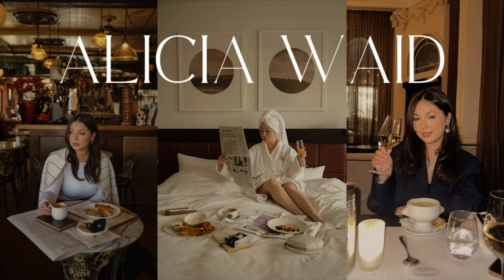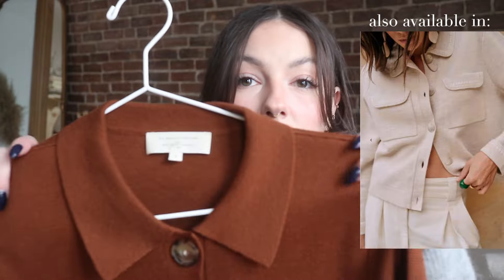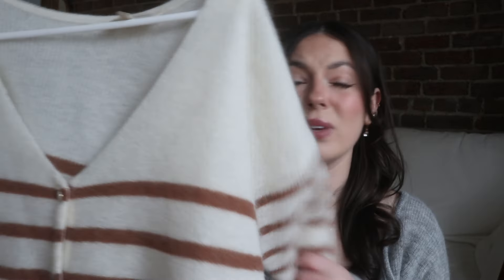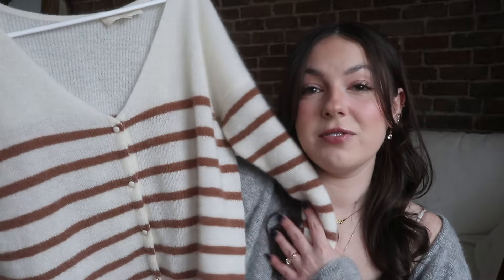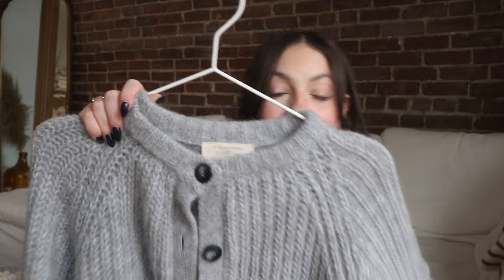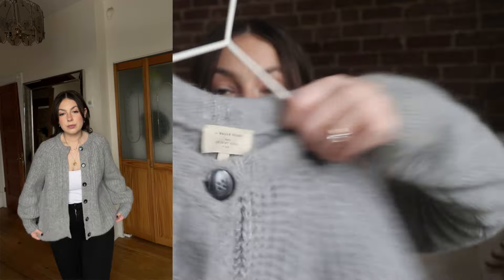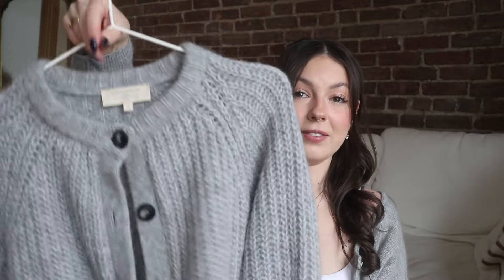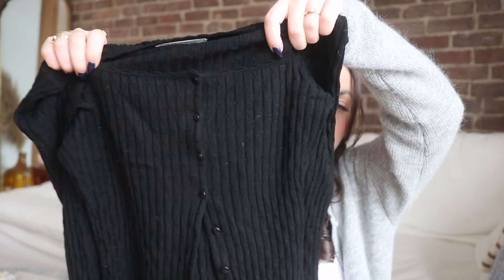MY SEZANE KNITWEAR COLLECTION 🎀 | Sezane Try On Haul 2024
Today's video is all about Sézane knitwear! 🎀 I share my very honest opinions about the quality sweaters I own from Sézane – a French/Parisian clothing company known for their minimal & timeless clothing pieces.

If you're someone who loves parisian style and are always looking for warm sweaters for winter – this haul is for you.  Many of the knitwear pieces from Sézane are mohair sweaters and use similar fabrics like alpaca and wool to keep you warm all winter long without having to layer too much.

Knitwear haul starts at 1:36 🤍

⤵️ Let me know if you want another Sézane haul with other clothing items!